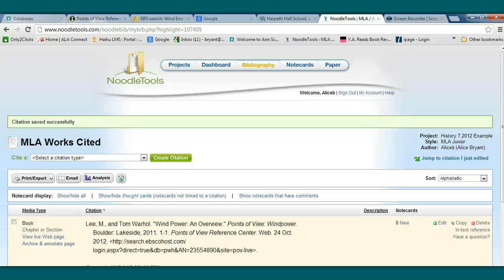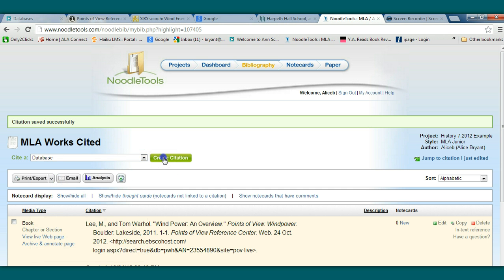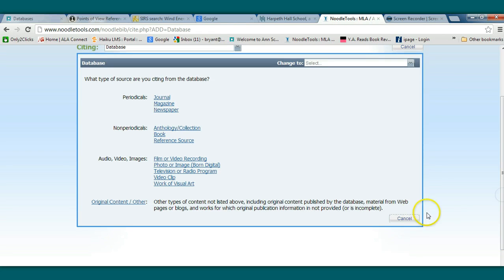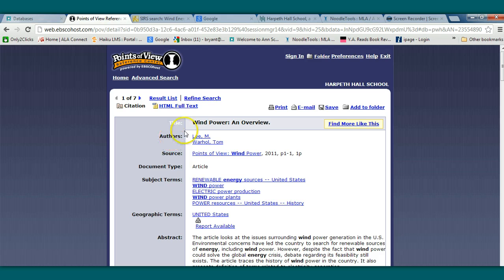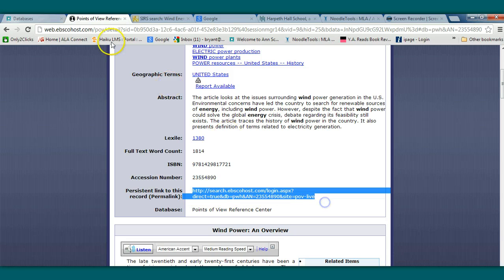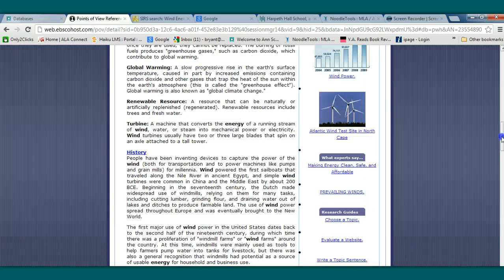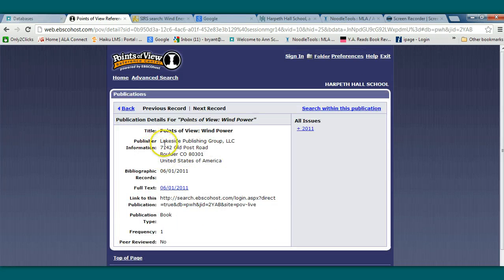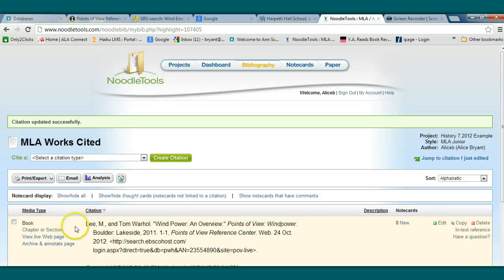Citing Points of View MLA Junior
How to cite a source in Points of View using Noodle Tools MLA Junior